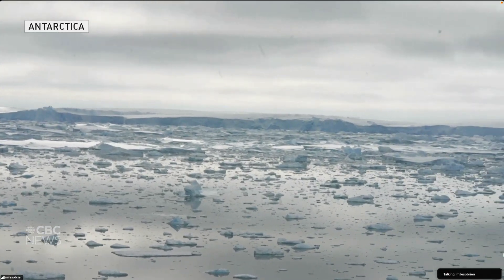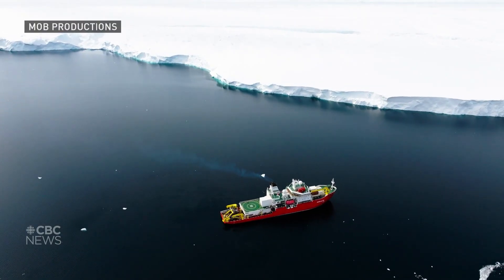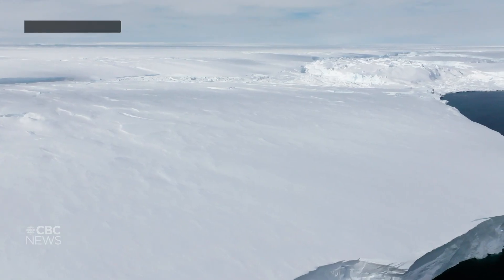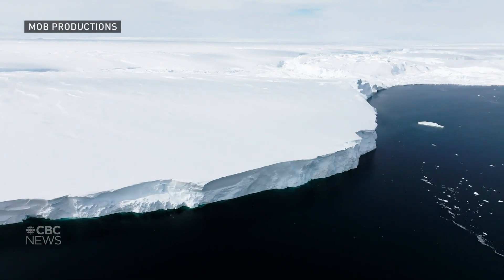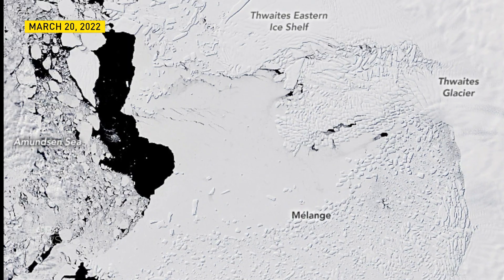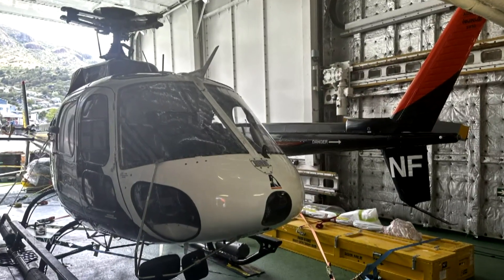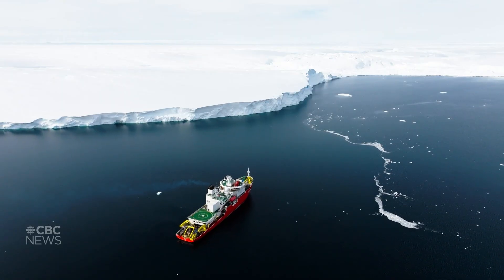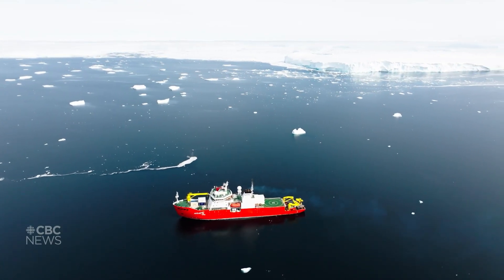N.L. scientist helps track ‘Doomsday Glacier’ in Antarctica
A climate scientist from Newfoundland and Labrador is on an international expedition to study the Thwaites Glacier in the Antarctic. That giant chunk of ice is about the size of Florida, and is also known as the "Doomsday Glacier." The CBC’s Carolyn Stokes has more.